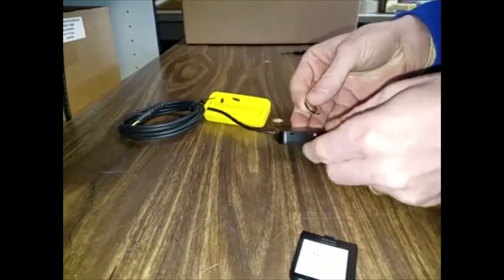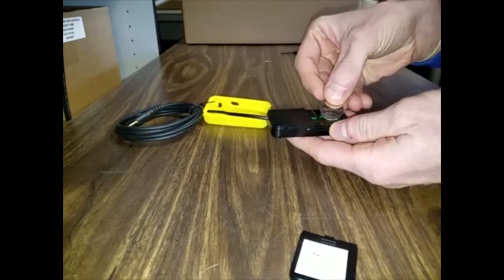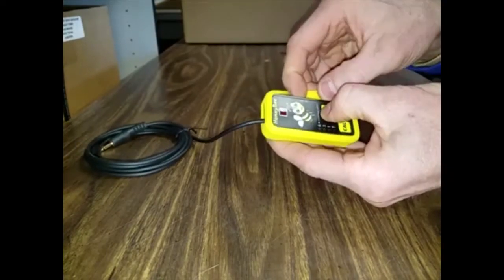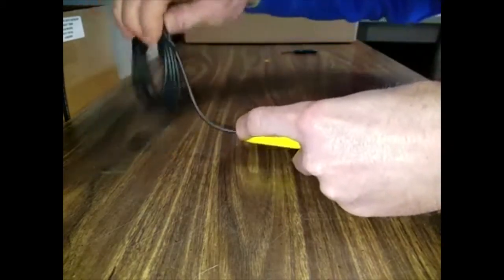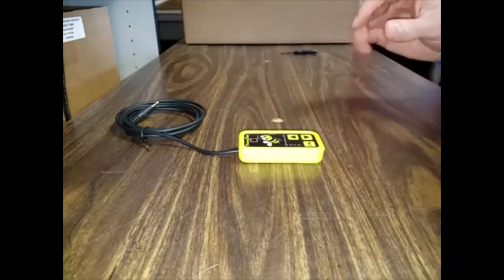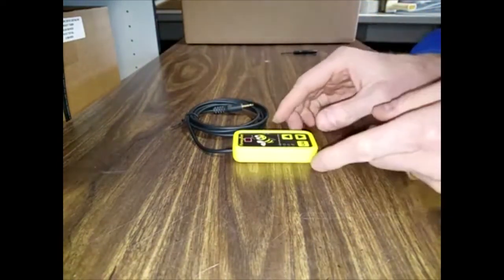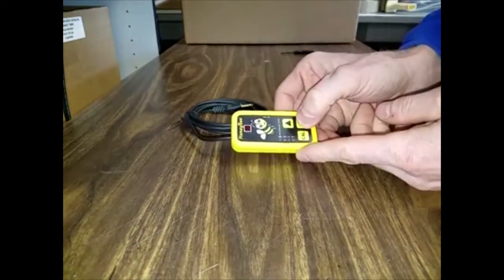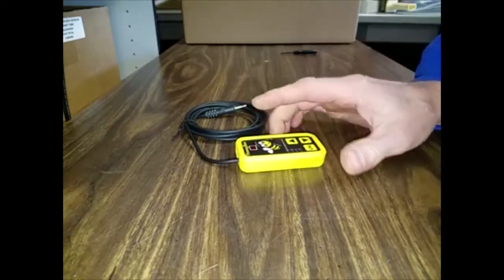HoneyBee Proximity Switch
The HoneyBee Proximity Switch can be set to four different proximities: touch, 1 inch, 3 inches and 6 inches. Watch this video to see it in action.